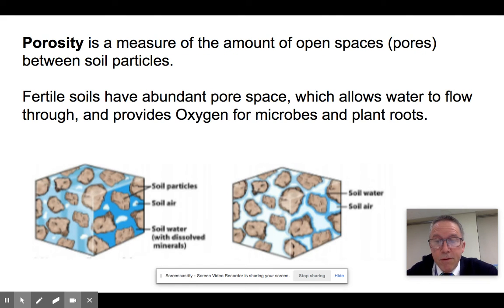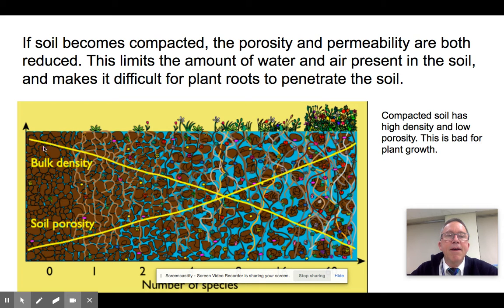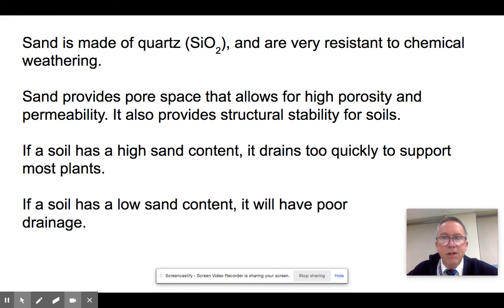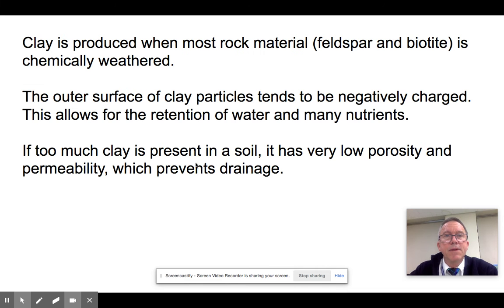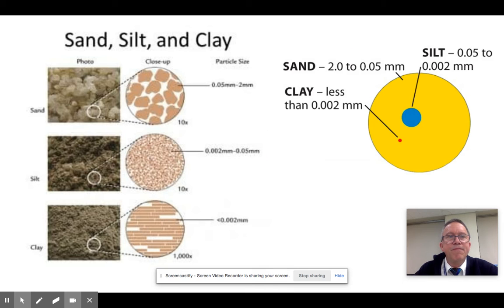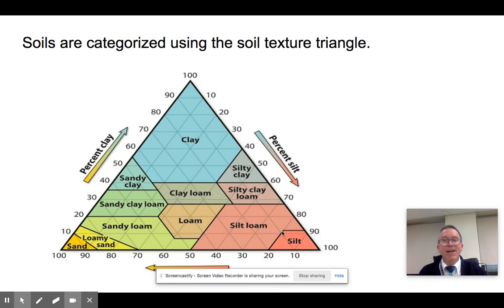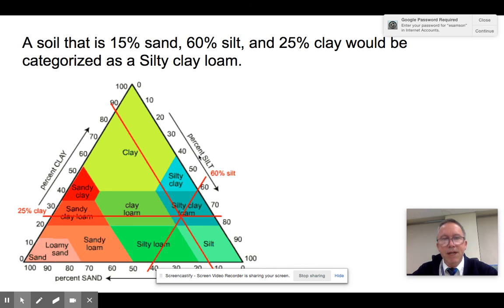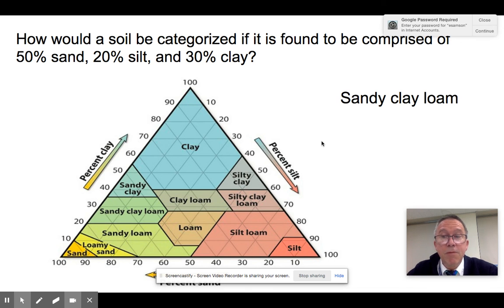Properties of Soils